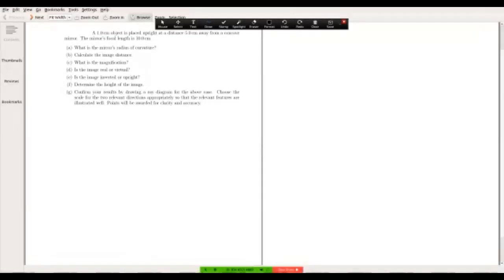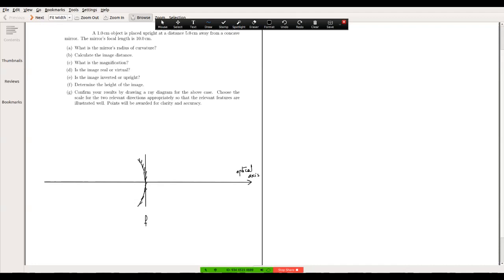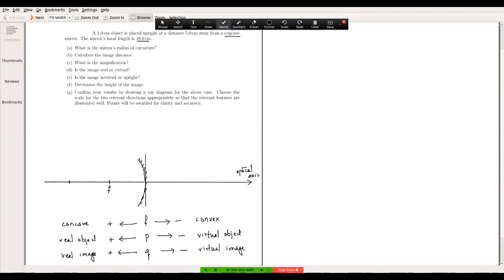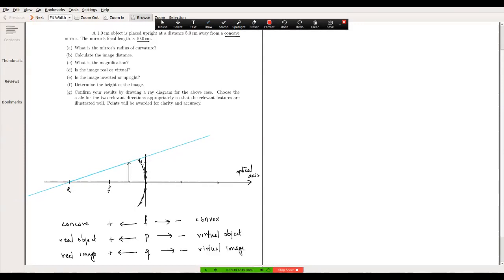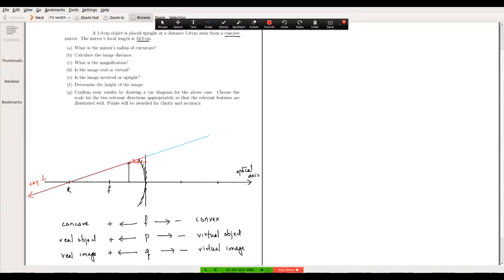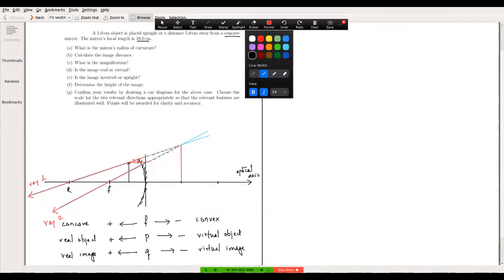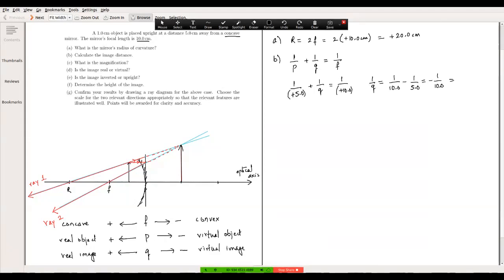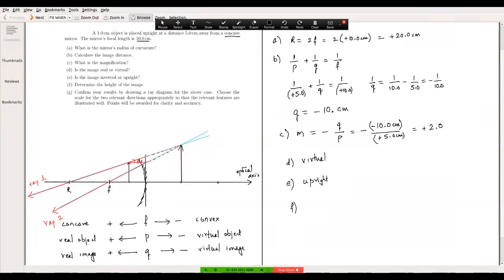Concave mirror: Image formation